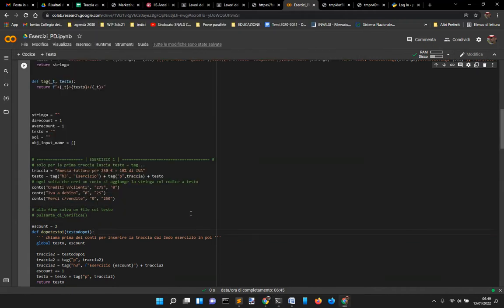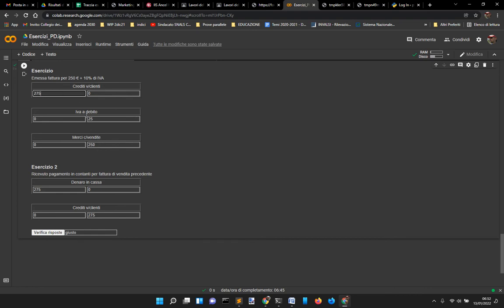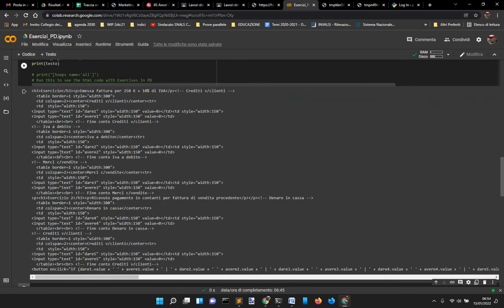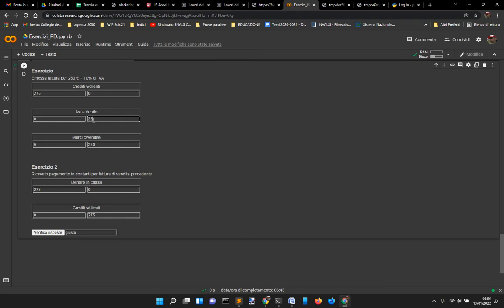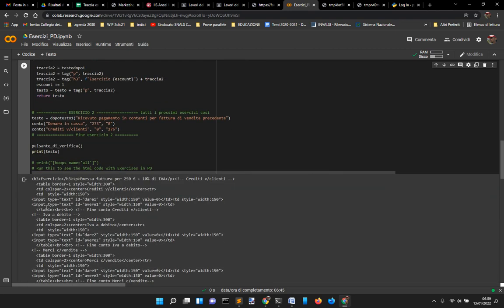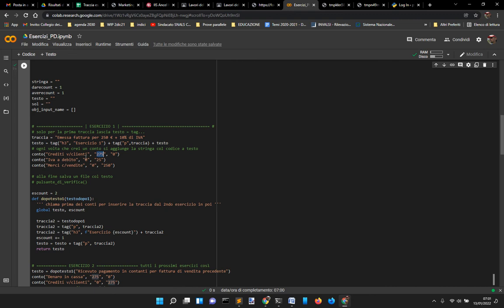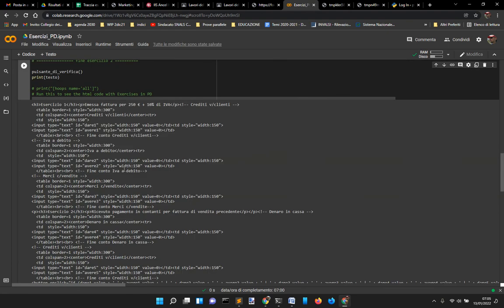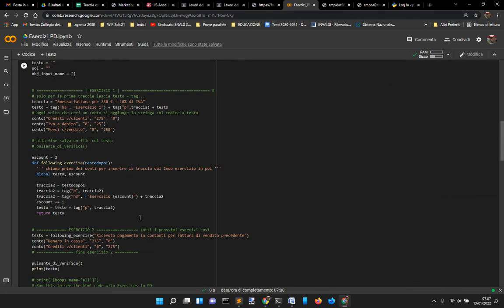How to make an exercise in html for accounting management with a python script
If you want to make accounting interactive exercises this can be the script for you. You can easily adapt to any kind of exercise, but this one is expecially designed for this business administration accounting tool.